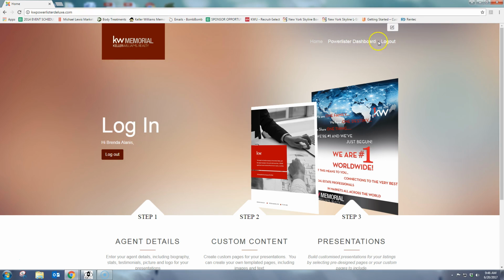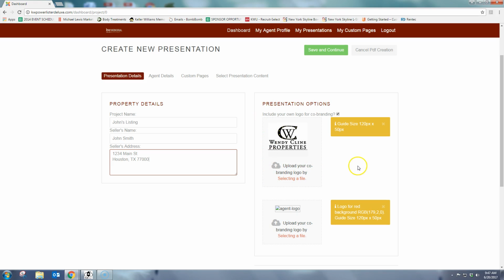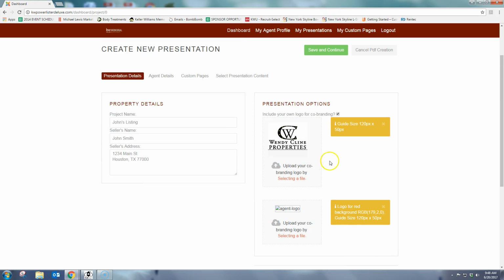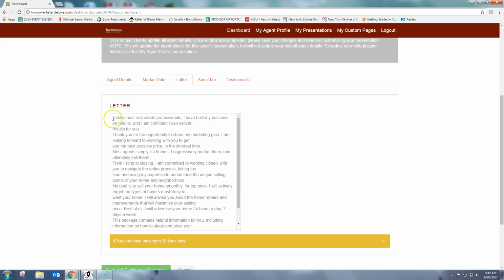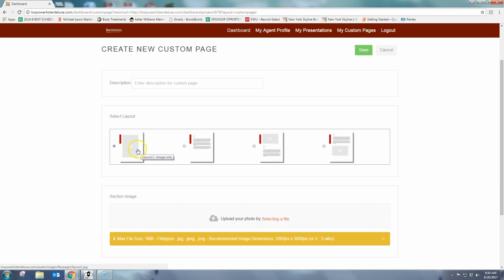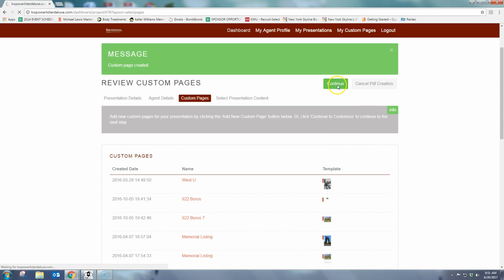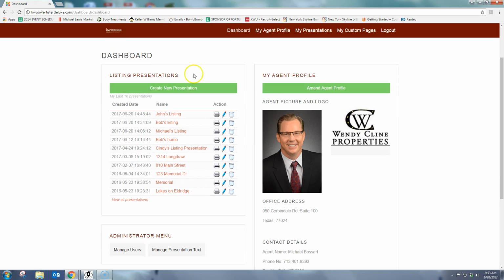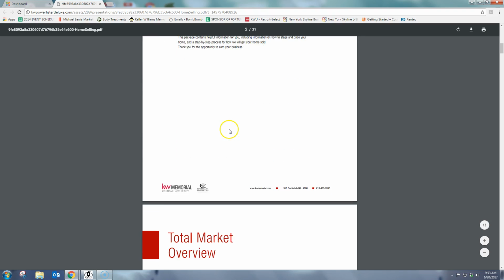How To KW PowerLister Deluxe